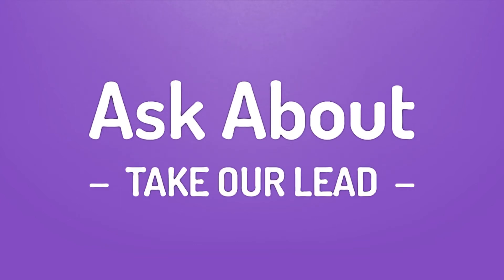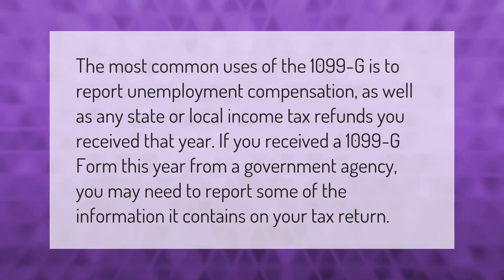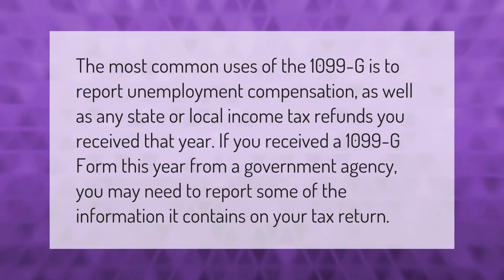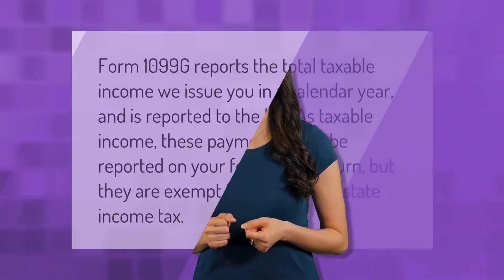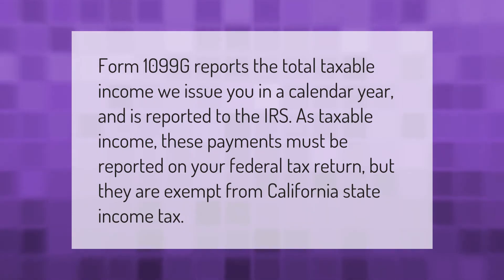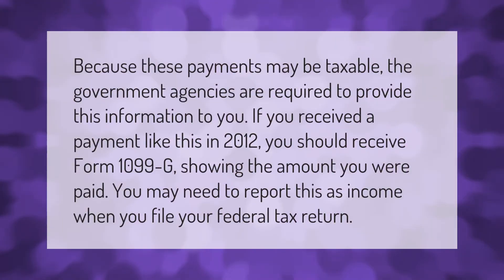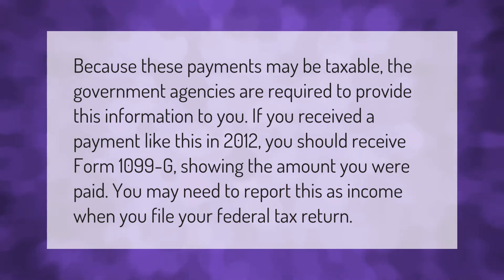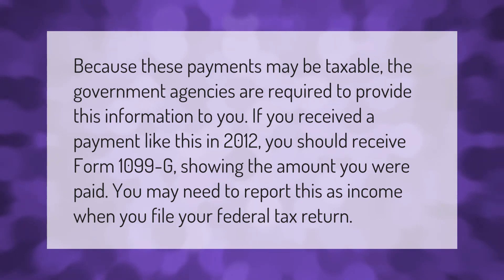What is the 1099 G form used for?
00:00 - What is the 1099 G form used for?
00:39 - Does 1099 g count as income?
01:09 - Should I have received a 1099 G?

Laura S. Harris (2021, January 22.) What is the 1099 G form used for?
    AskAbout.video/articles/What-is-the-1099-G-form-used-for-213053